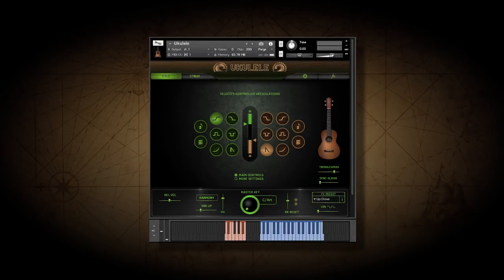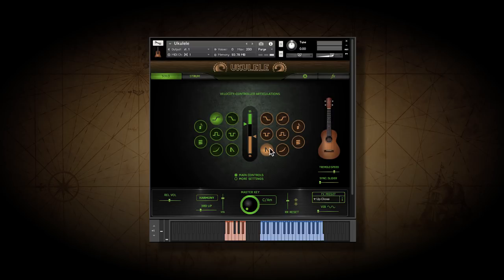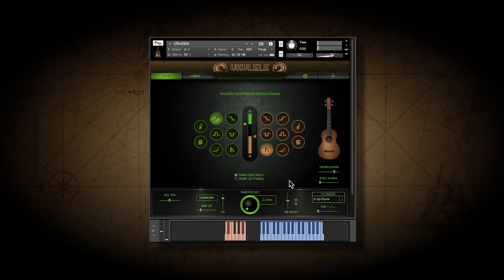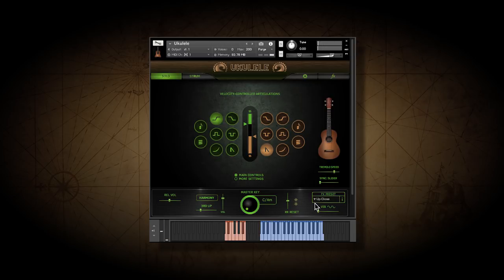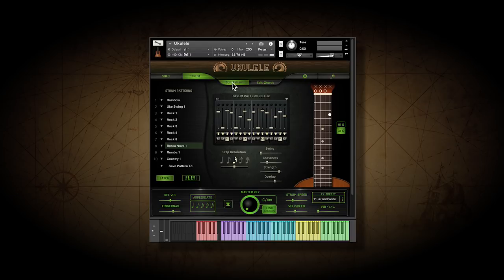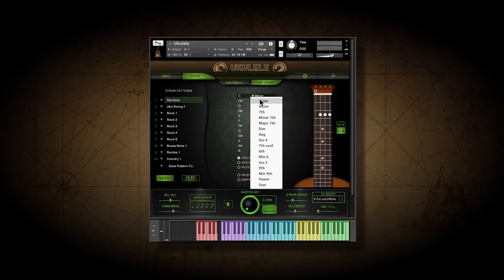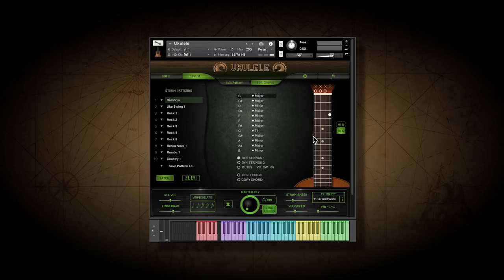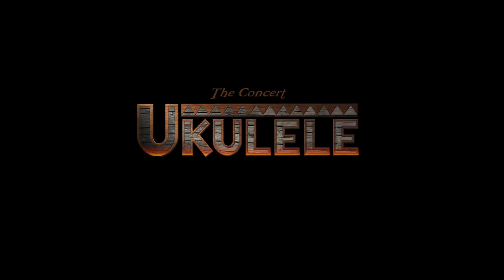The Ukulele Overview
A walk-through of the features of The Ukulele by Indiginus.